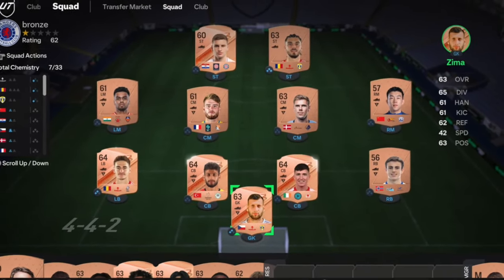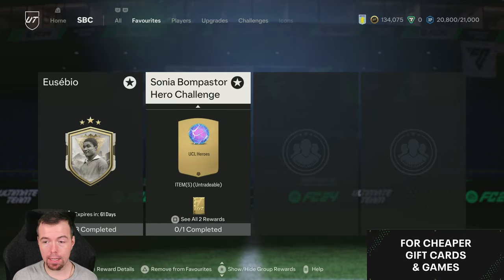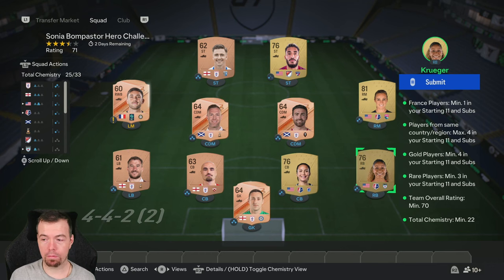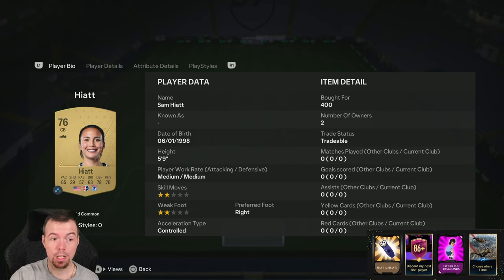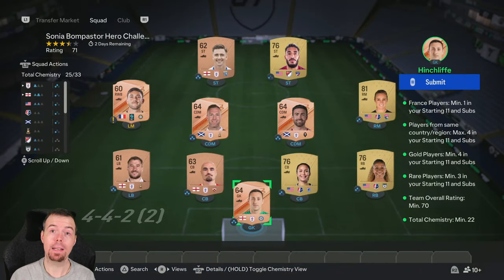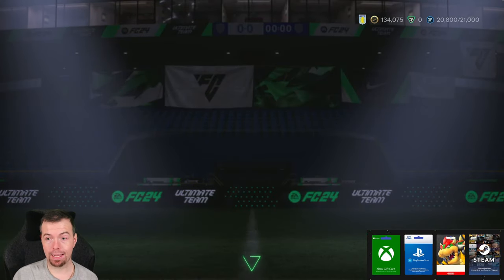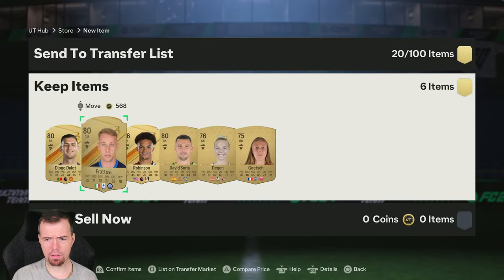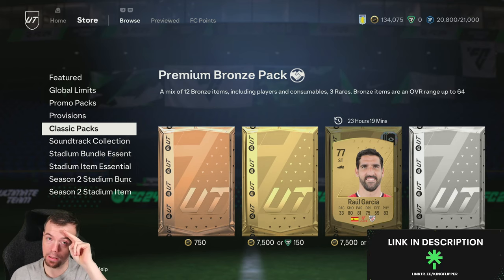Sonia Bompastor Hero Challenge SBC Completed | Tips & Cheap Method | EAFC 24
yo guys welcome to another TOTGS sbc video, this is the Sonia Bompastor Hero Challenge SBC, hope it helps and hope you help out the channel